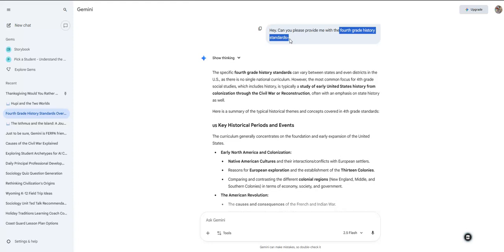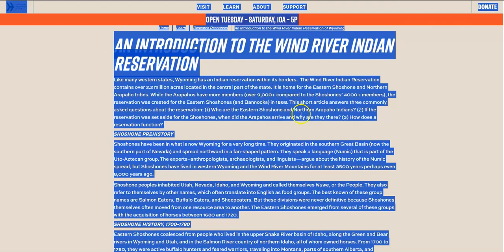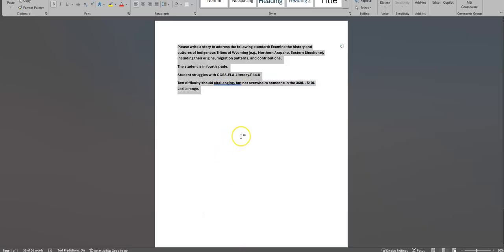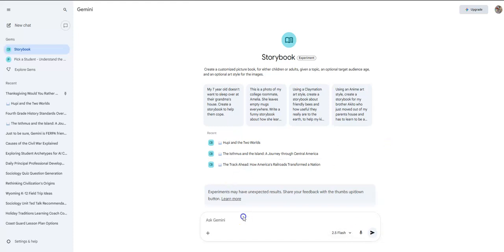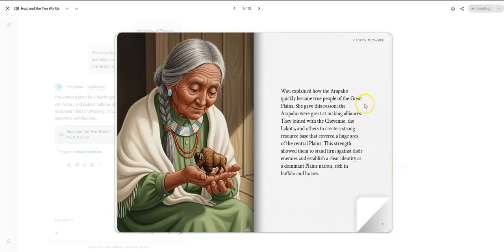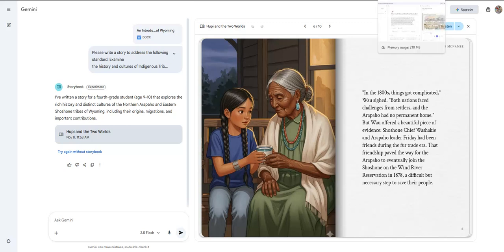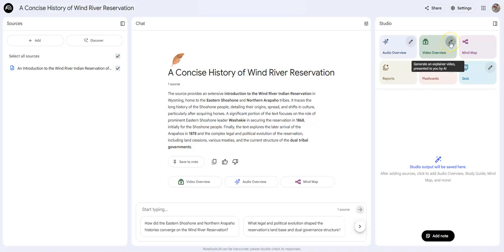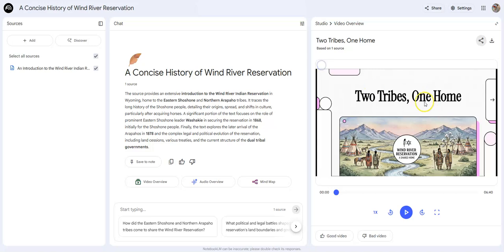Storybook and Video Overview